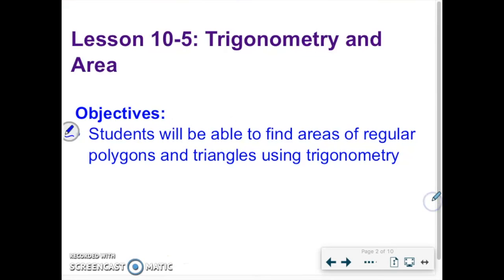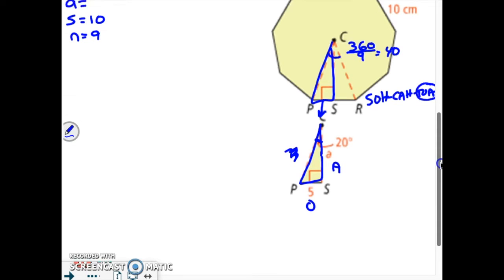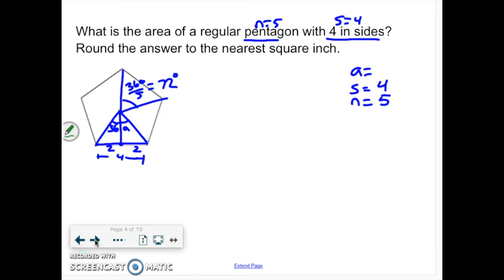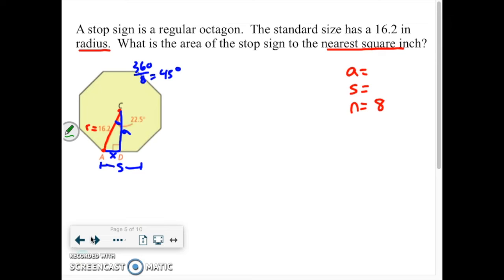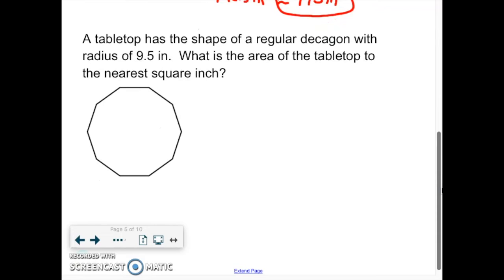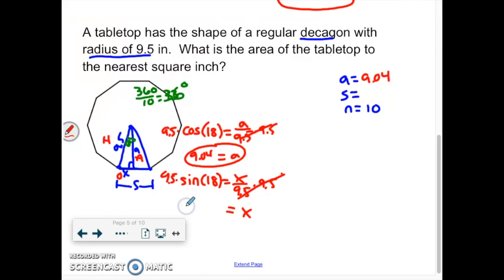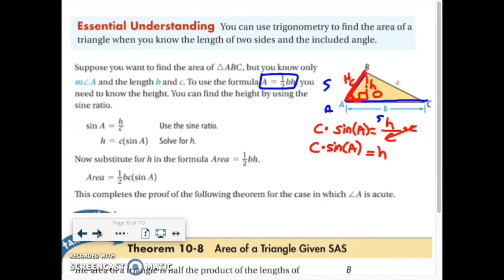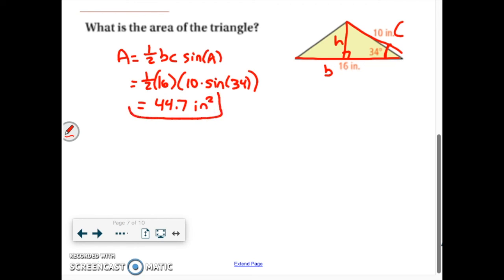Geometry 10-5 Notes